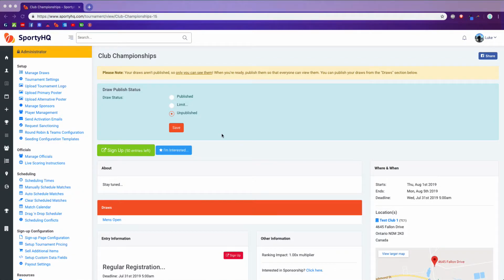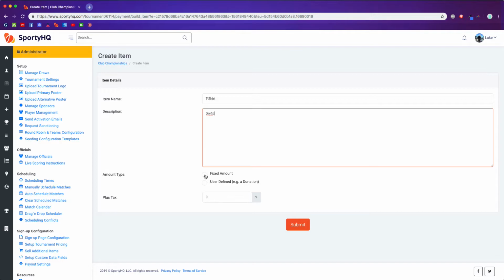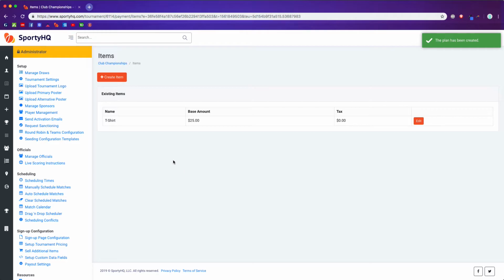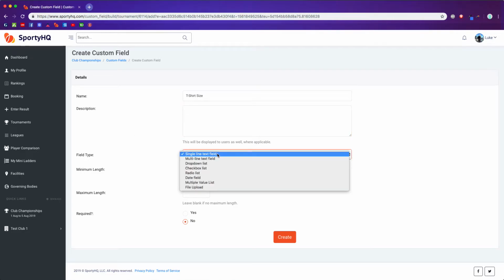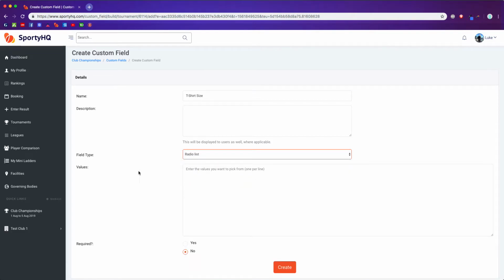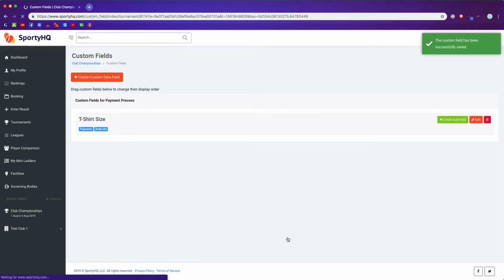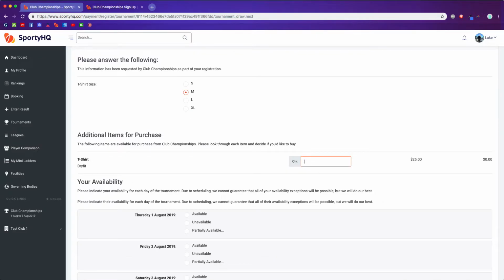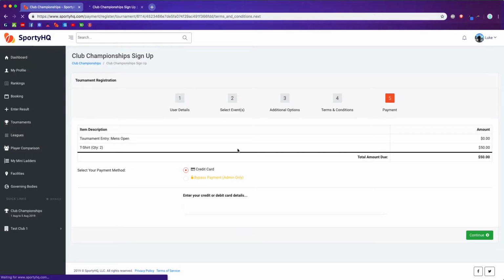Item for Sale